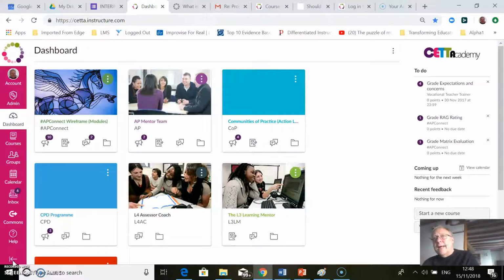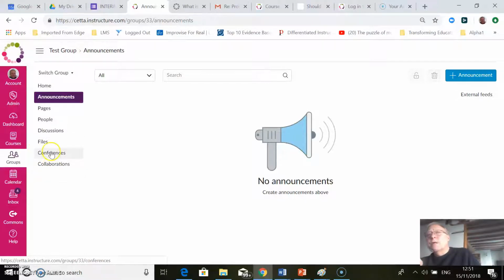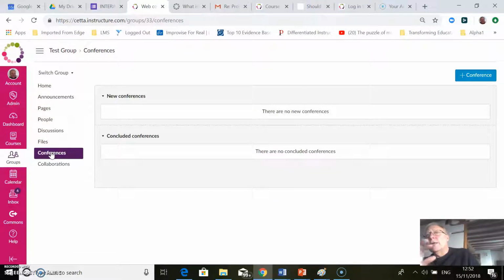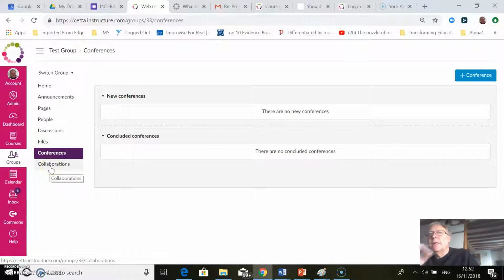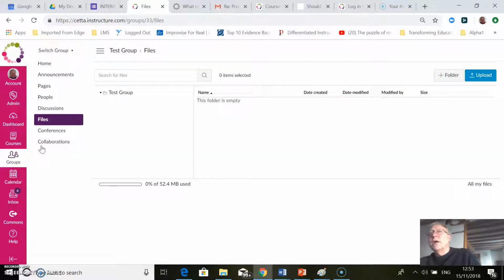Accessing your ALS group homepage